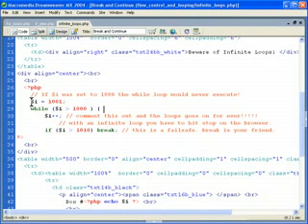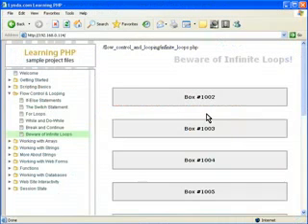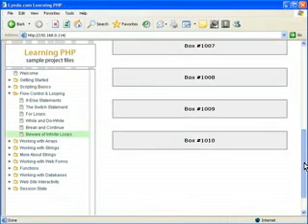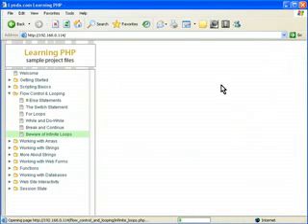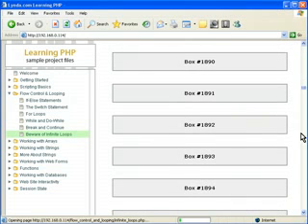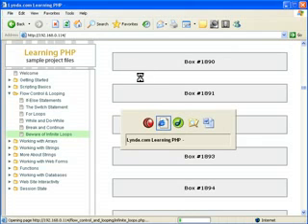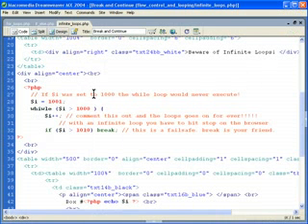نیت 1 - آموزش نرم افزار 41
04_06_infinite_loops[1].flv